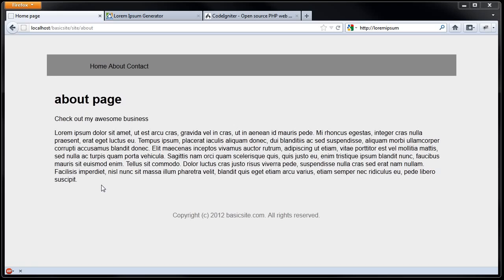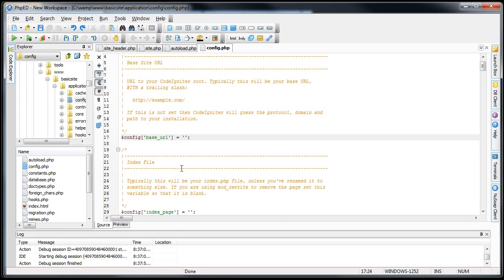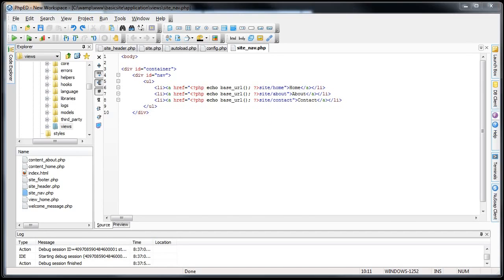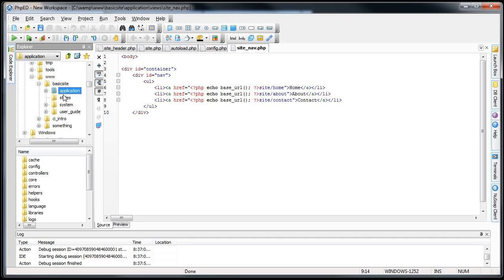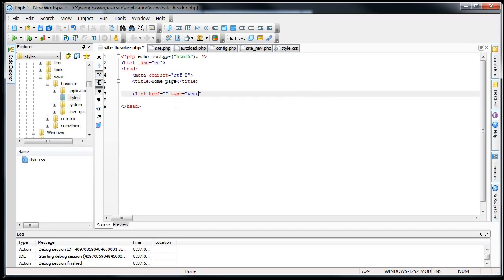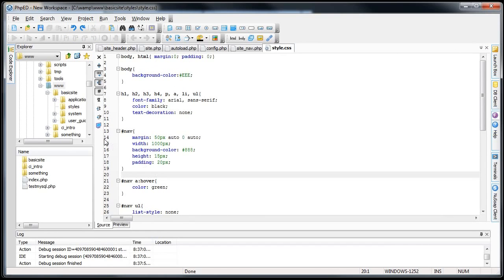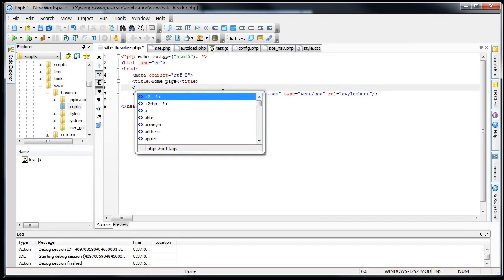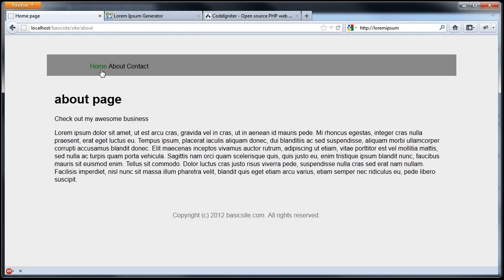CodeIgniter Tutorials Basic Website URL Helper Part 4 8 YouTube 720p